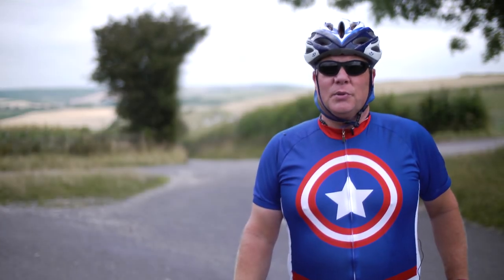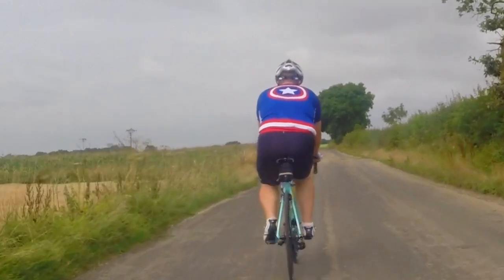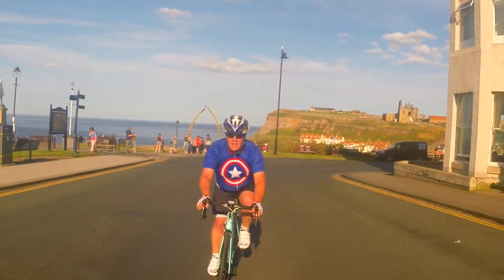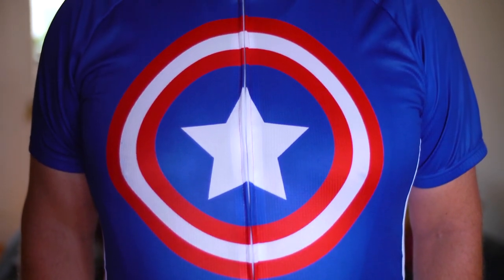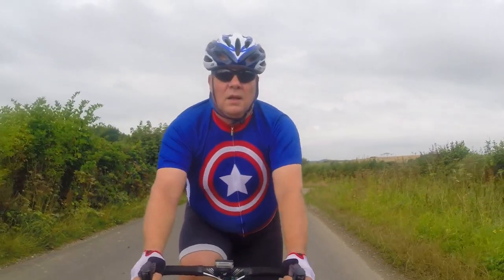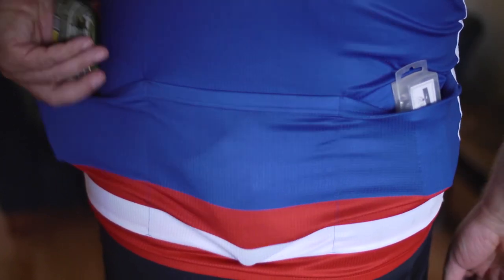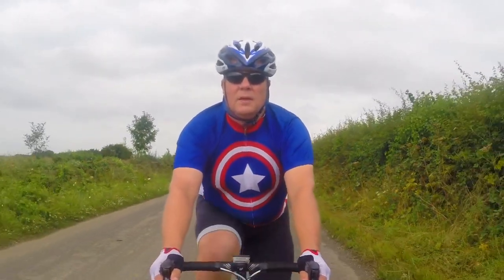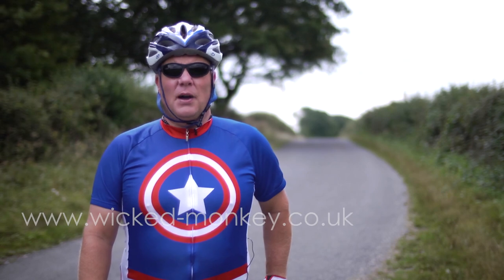A Review Of The XXL Super Hero Cycling Jersey from Wicked Monkey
In this short film I review the XXL Super Hero cycling jersey from Wicked Monkey.

Wicked Monkey are a Hampshire based company that specialise in selling plus size cycling jerseys. This is a fantastic idea as cycling is becoming increasingly popular and not everyone fits the stereotypical image of a cyclist.

The Super Hero jersey is just one of many designs that Wicked Monkey sell.